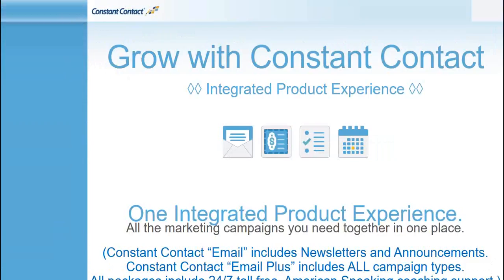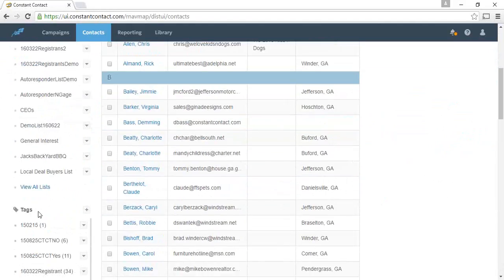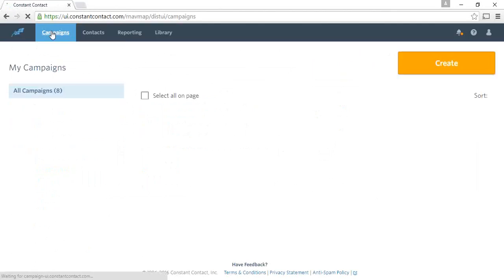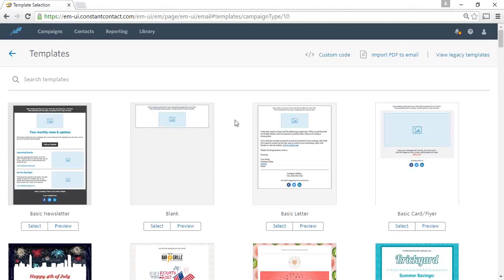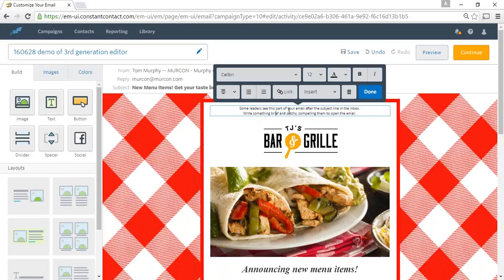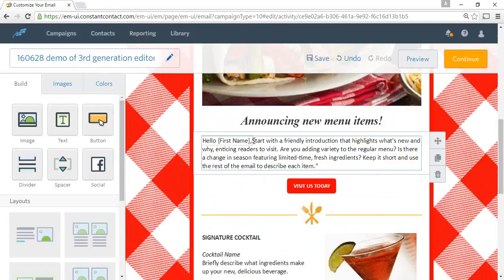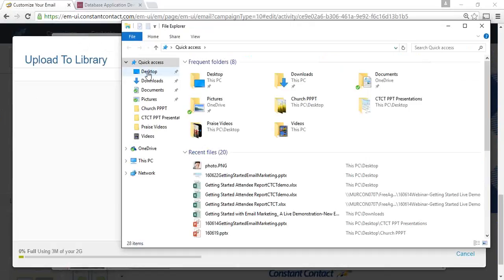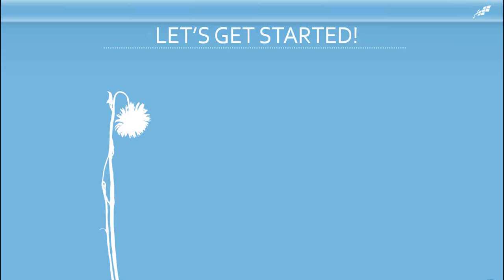Getting Started with Email Marketing - A Live Demonstration - 3rd Generation Editor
This is a live, guided demonstration on the tools and features inside Constant Contact’s email marketing system using the soon to be released 3rd generation drag and drop email editor.

In this time-efficient, highly practical session, you will learn the basics so you can get going with your own email marketing, including:

• Creating an email campaign and editing a template
• Branding your emails with your logo, colors and photos
• Importing your email list into your constant database
• Tracking and interpreting your results

Includes introduction to Constant Contact's soon to be released third generation email editor.

Get ready, learn, get going through this webinar.